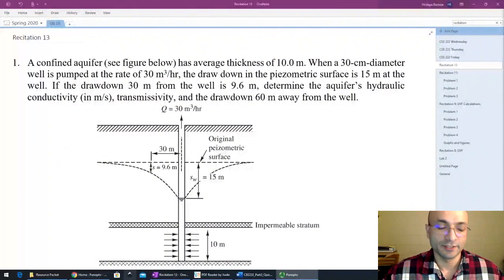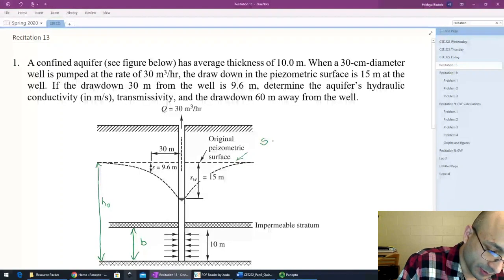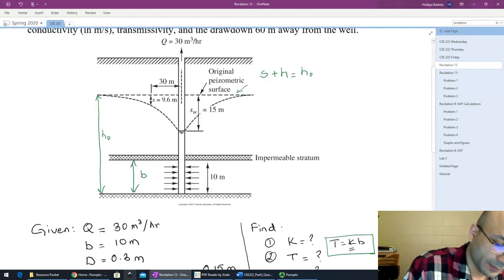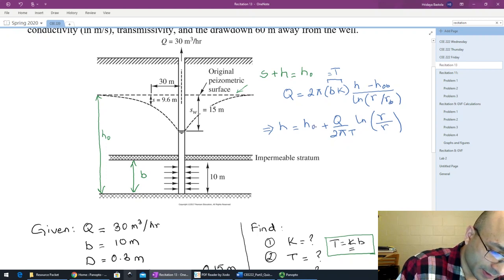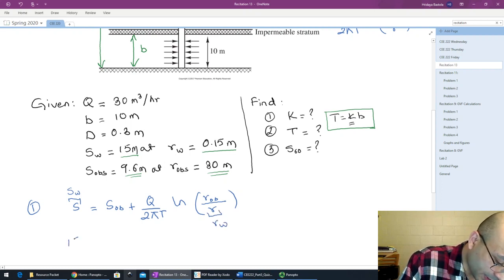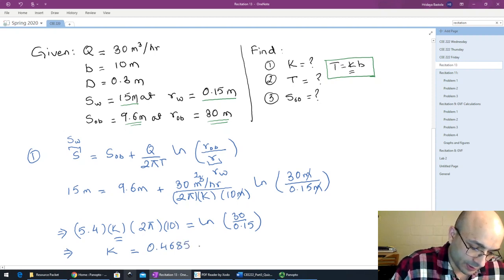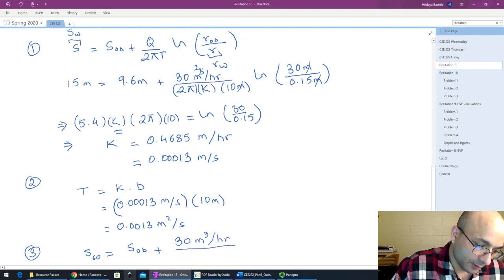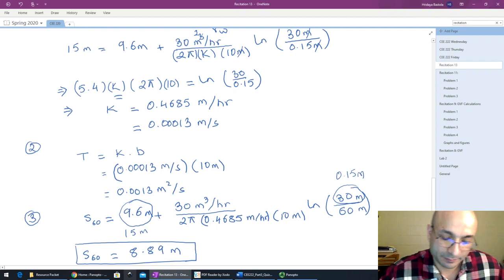Steady Radial Flow to a Well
In this video we look at an example problem on steady radial flow to a well in an confined aquifer.
CEE222, Lehigh University, Water Resources Engineering, Confined Aquifer, Unconfined Aquifer, Steady Radial Flow to a Well, Groundwater flow